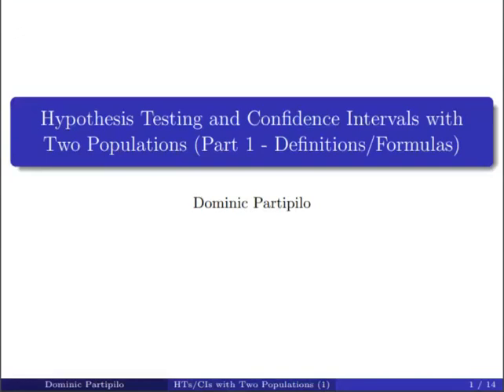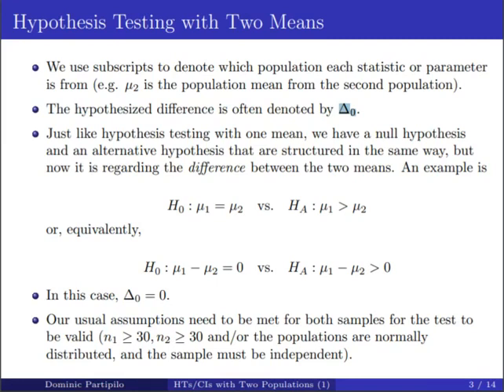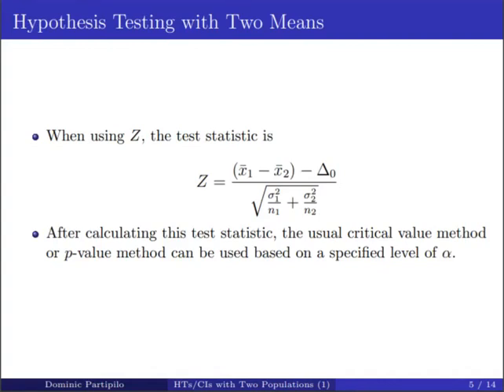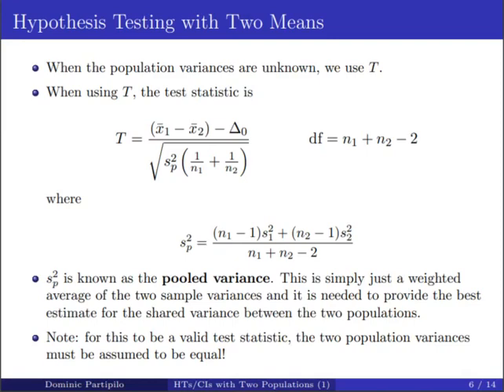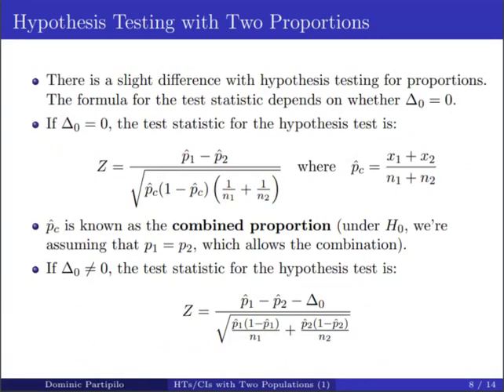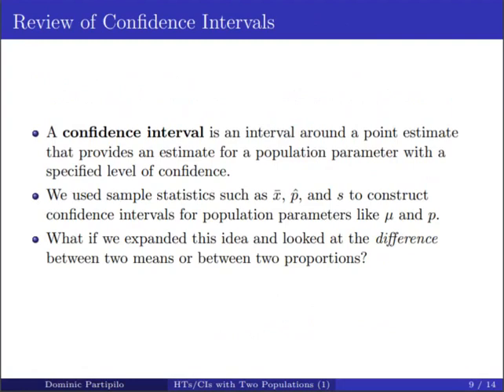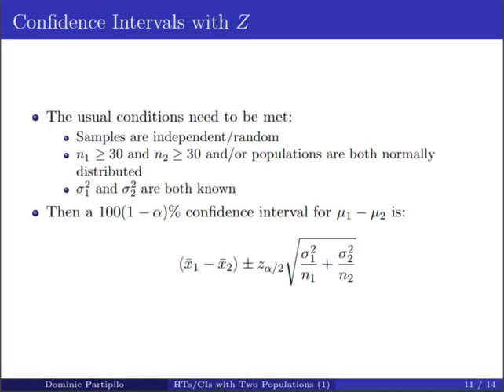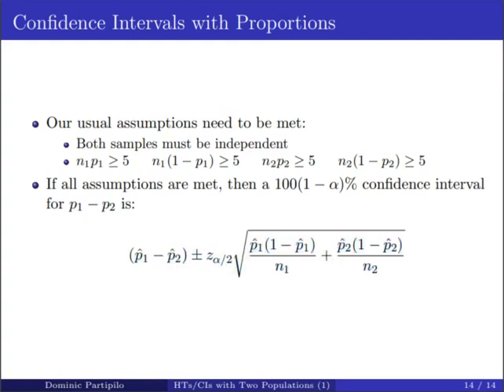Statistics - Hypothesis Testing and Confidence Intervals with Two Populations (Part 1)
Definitions and formulas for hypothesis tests and confidence intervals for the difference in two means or proportions